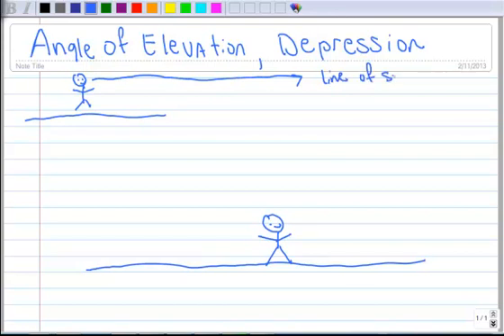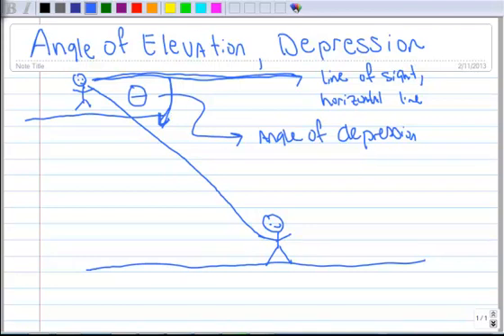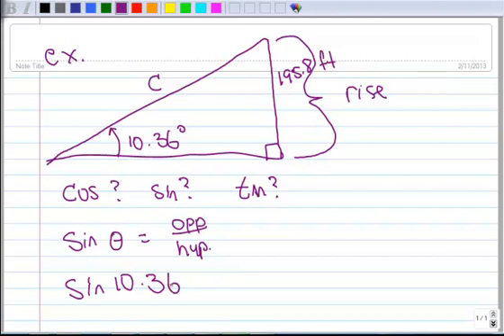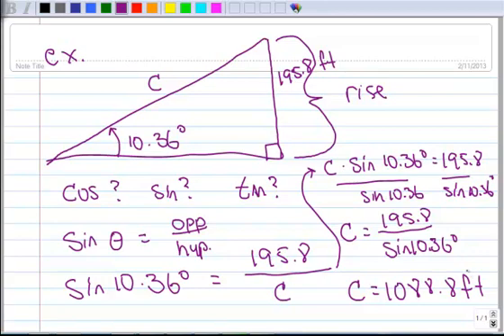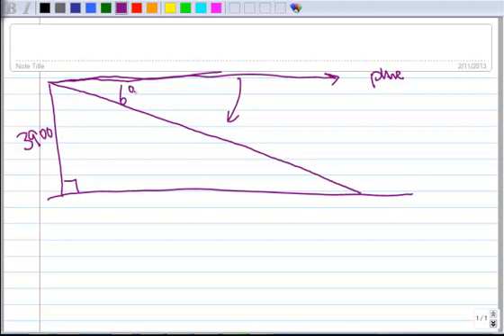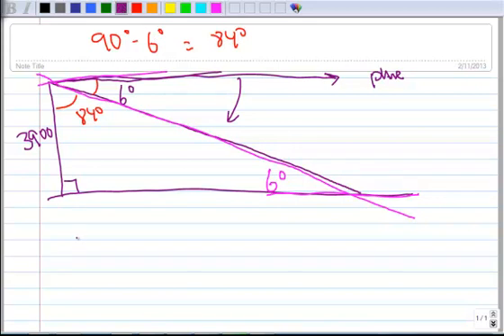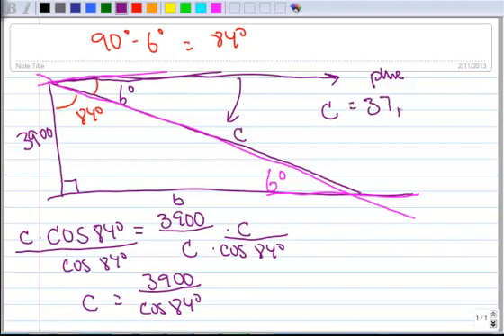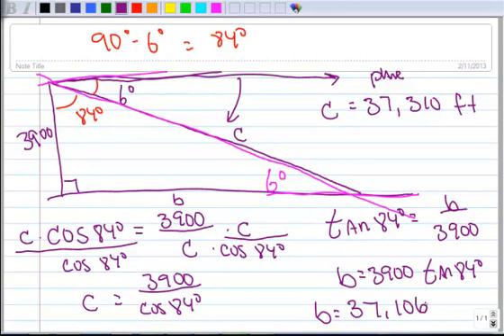3.3 Angle of Elevation and Depression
A description of and examples of angles of elevation and depression.